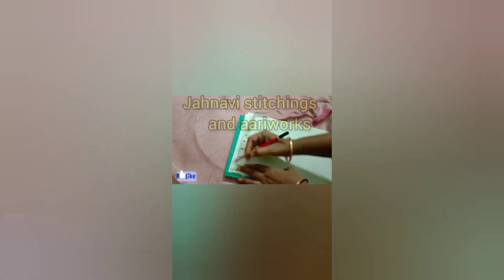July 17, 2023